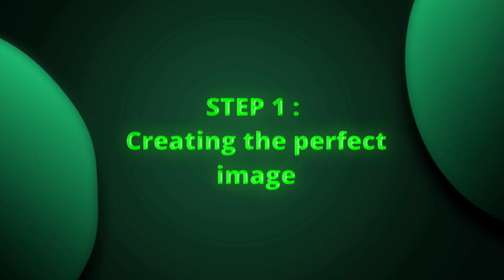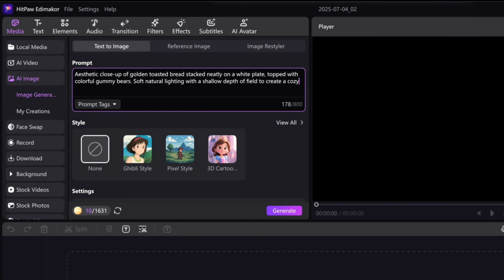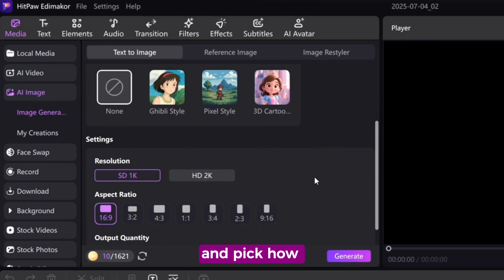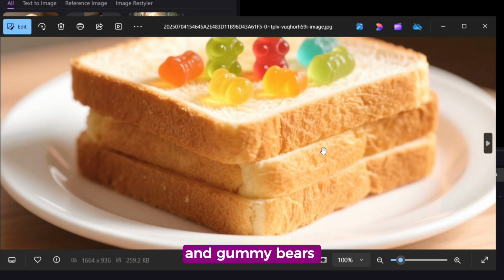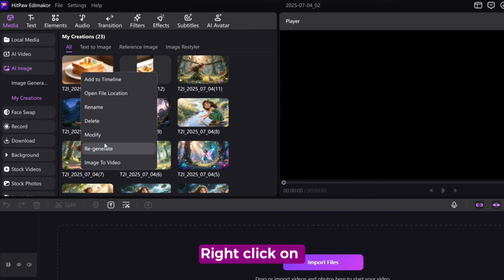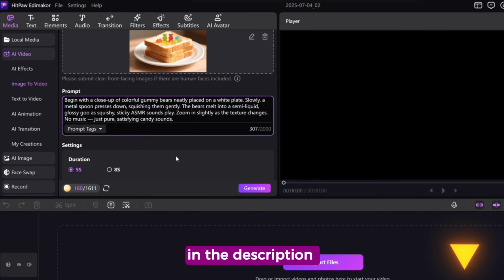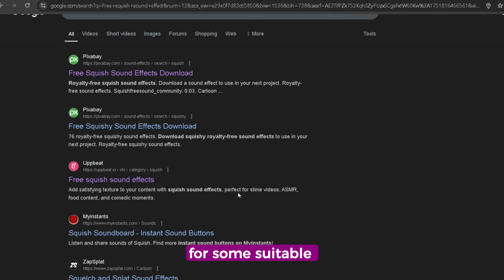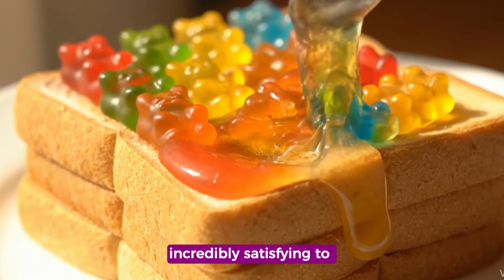How To Make AI ASMR Videos like this in Minutes! | AI Toast Spread ASMR Videos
🍞 Ever seen a satisfying AI toast spread ASMR video and wondered how it was made?

In this tutorial, I’ll show you how to make viral AI ASMR videos in minutes — no coding, no complex tools. Learn how to generate realistic and surreal AI food spreading videos using simple text to image and image to video tools in Edimakor, perfect for Shorts, TikTok, and faceless YouTube automation.

Make AI Toast Spread ASMR Videos with Edimakor📌
0:00 Intro
0:26 Generate Image
1:08 Image to Video
1:56 Otro